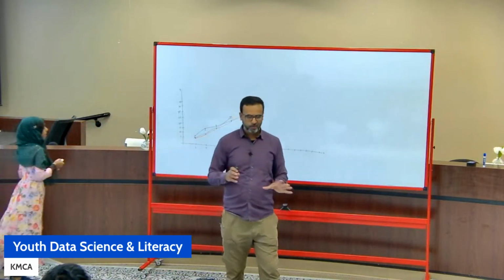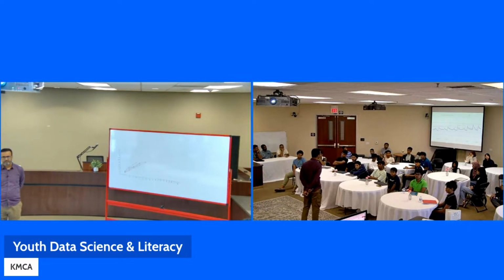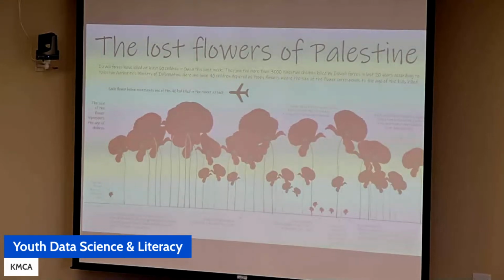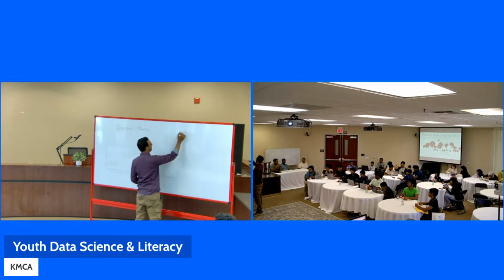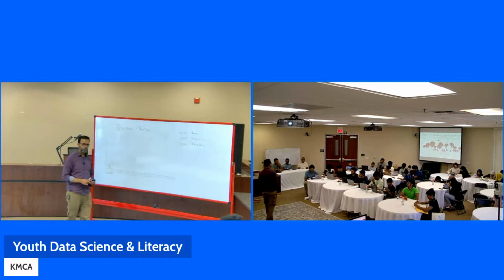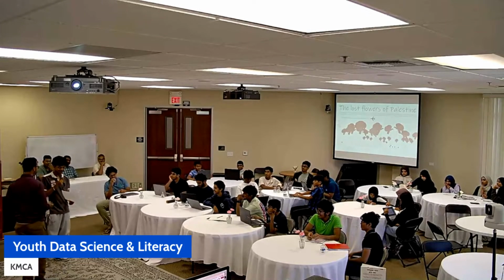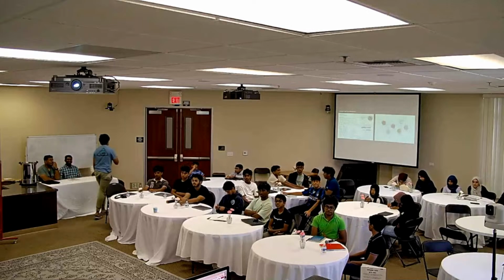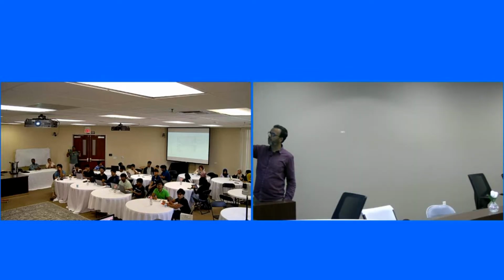KMCA Youth Data Science & Literacy